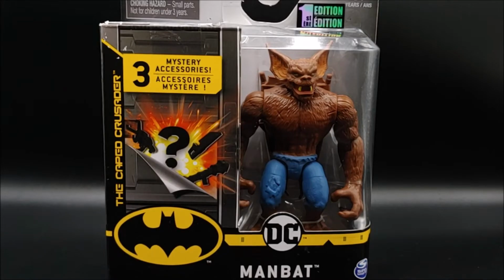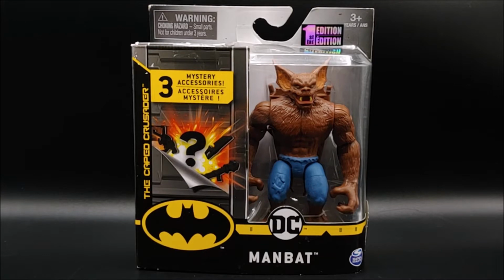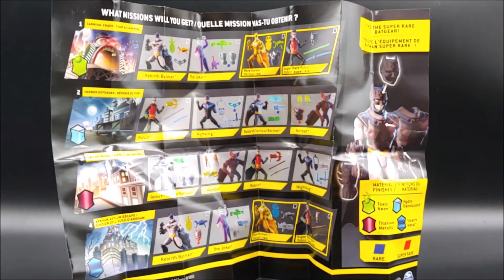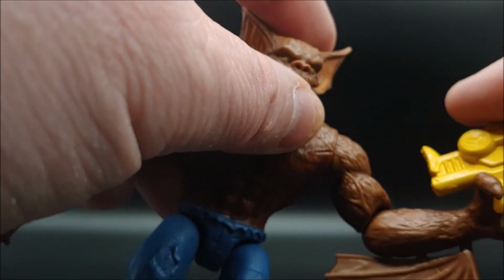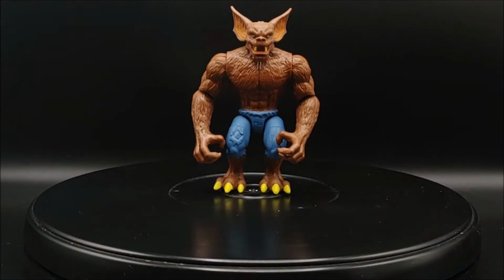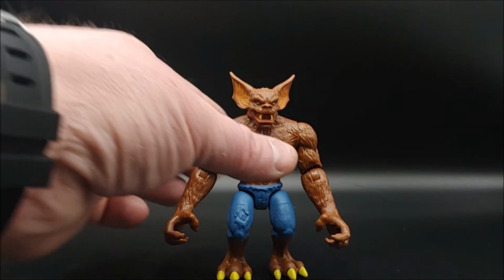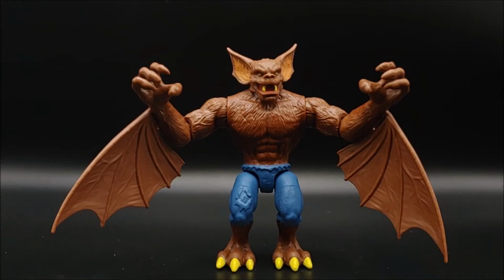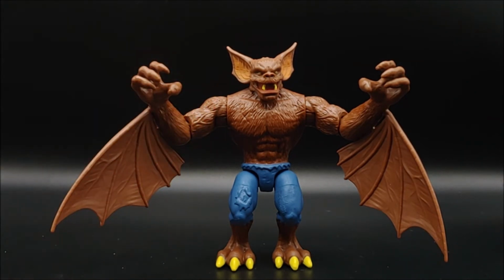Spin Masters Manbat 4" Figure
This is a 360 look and review of the Spin Master Manbat 4 inch figure.  Articulation will be reviewed, and pros and cons of the figure will be discussed.  The video concludes with a photo montage set to music.  This video is intended for the adult collector over 14 years of age. Music Credits:
Wolf Mother by Loopop